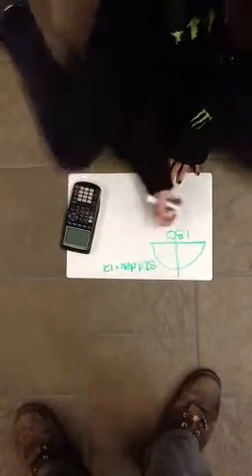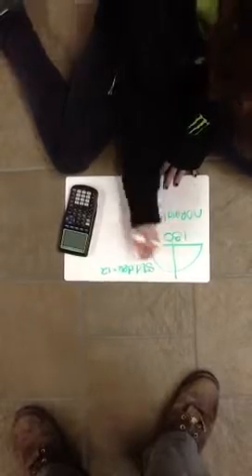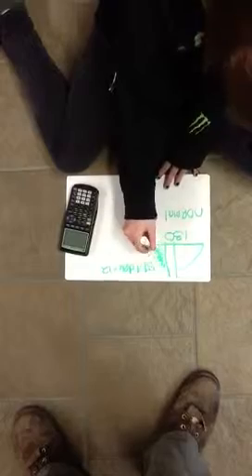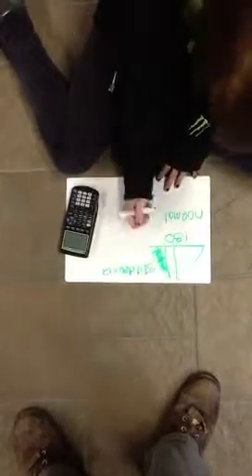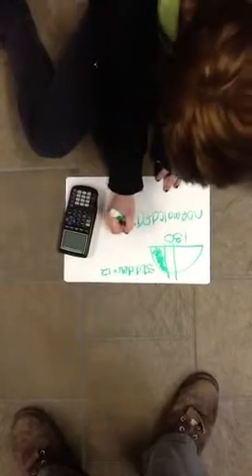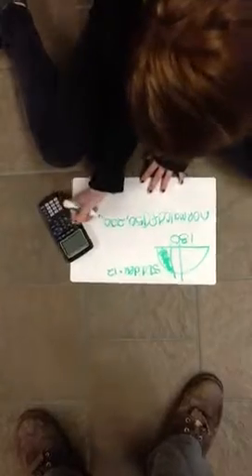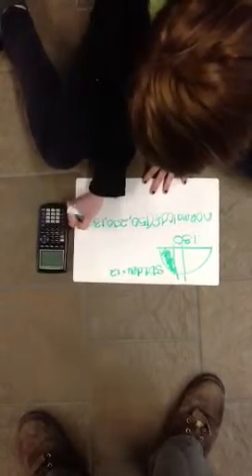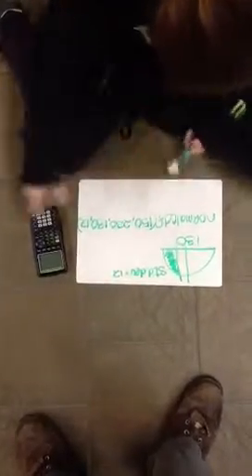Sammi and spencer